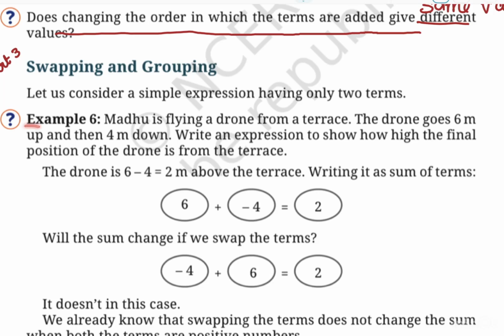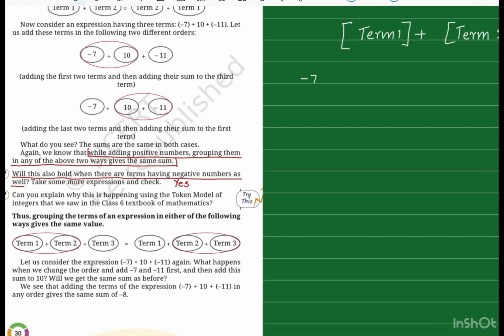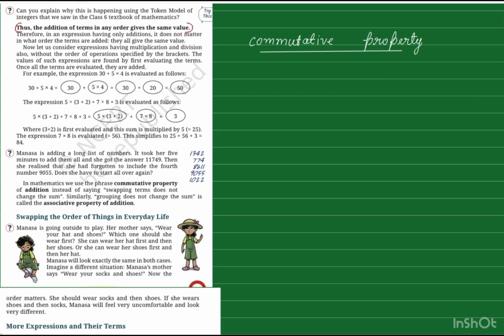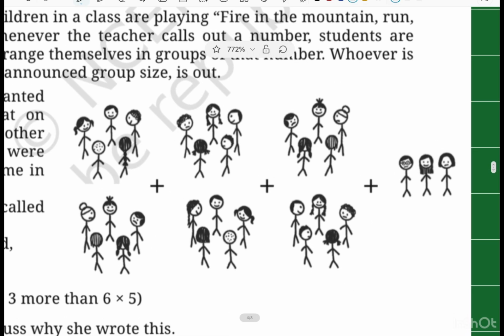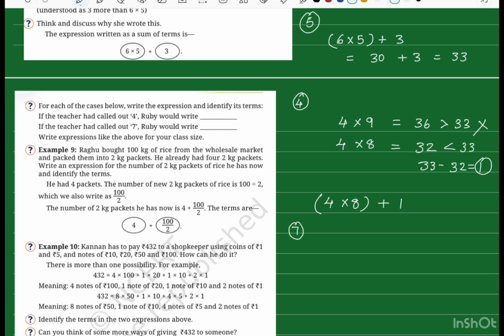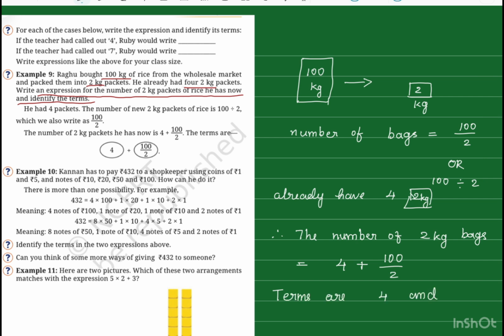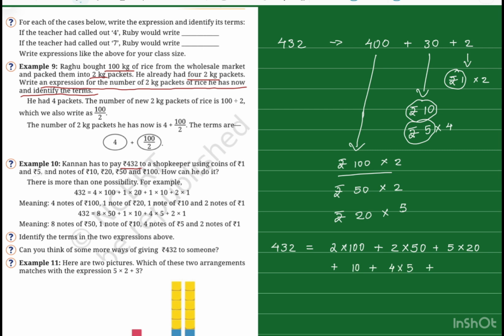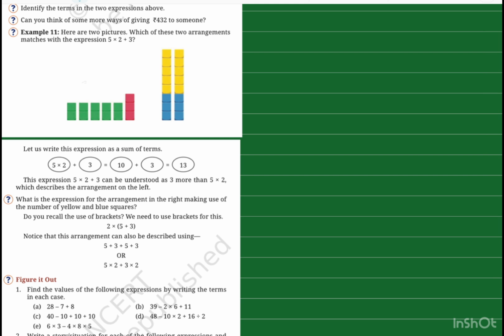NCERT text class 7 maths chapter 2 part 3